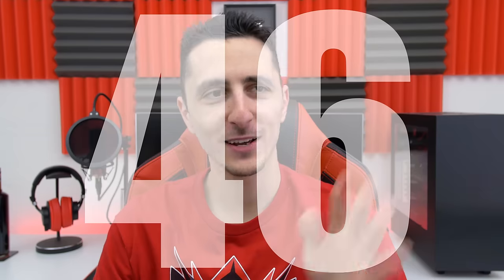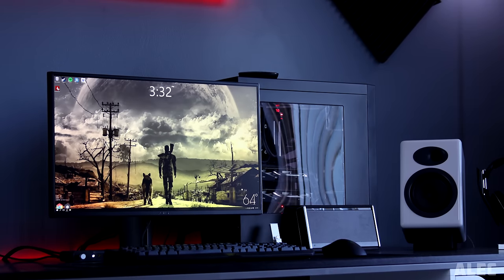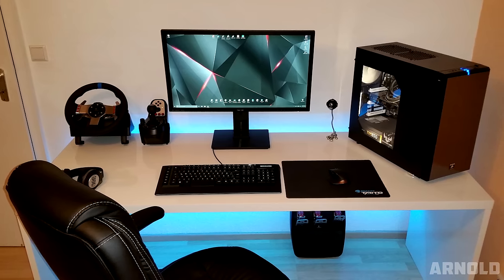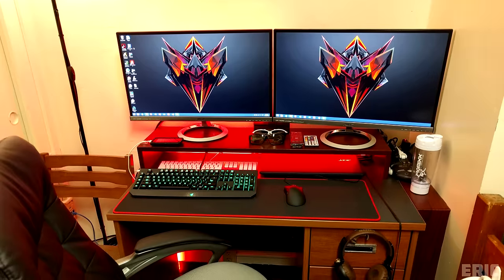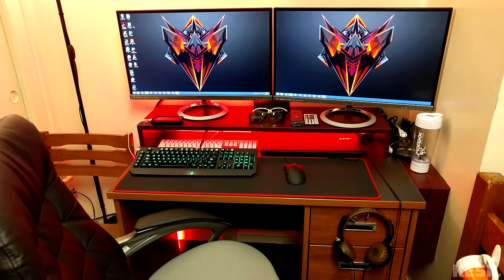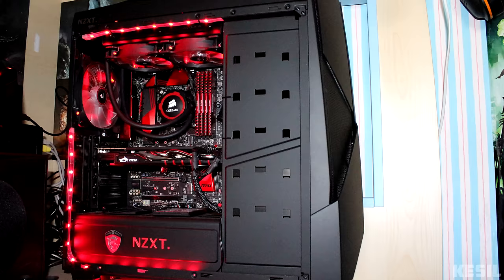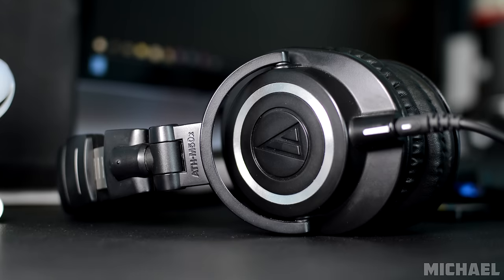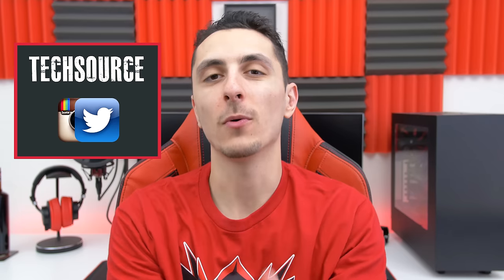Setup Wars - Episode 46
(Pick the country you are in and bookmark the page. Every time you shop on amazon use that page)
►Recommended Gear◄
Dual Monitor Arm
Headphone hanger
♦Alec♦
ASUS ROG 27" Monitor
Razer Blackwidow Keyboard
Razer Deathadder Mouse
Astro A50's Headset
Audioengine A5+ Speakers
Speaker Stands
Hirise iPhone Charging Stand
BookArc Mabook Stand
Headset Stand

♦Arnold♦
ASUS 4K Monitor
Logitech G27 Raching Wheel
JBL Headphones
SteelSeries Apex Gaming Keyboard
Logitech MX Master Mouse

♦Eric♦
Asus 27" Monitor
Razer Blackwidow Keyboard
Razer Deathadder Mouse
Sony MDR Bass headphones
VIZIO 32" TV
Reflex Lab Mouse Pad

♦Kesil♦
Acer 24" Monitor
AOC 24" Monitor
Logitech G303 Gaming Mouse
Corsair K70 Keyboard
Ozone Mouse pad
Steelseries Gaming Headset
Thermaltake Headphone Hanger
Gogroove BassPulse speakers

Blue Yeti Mic
Corsair K65 RGB Keyboard
Gigabyte Laser Gaming Mouse
M50x Headphones